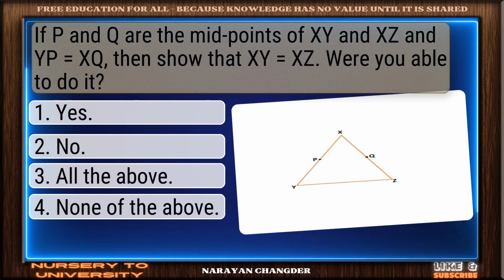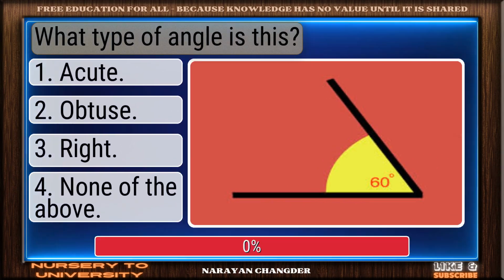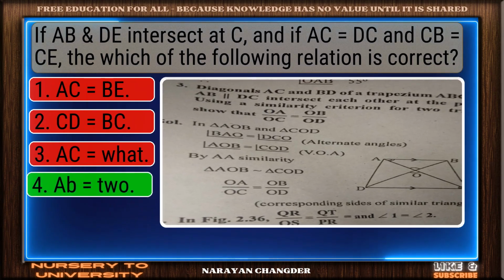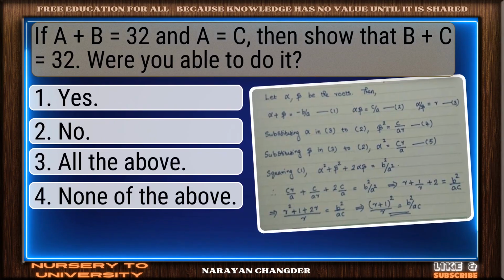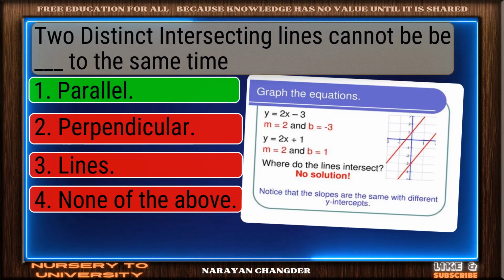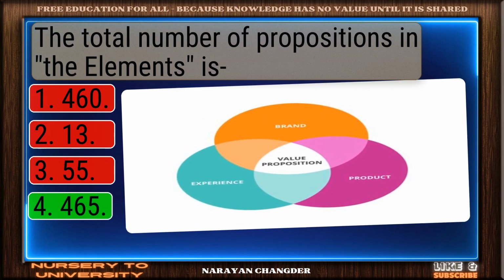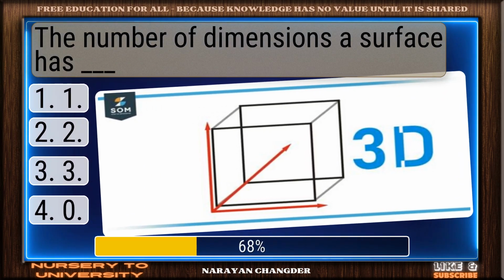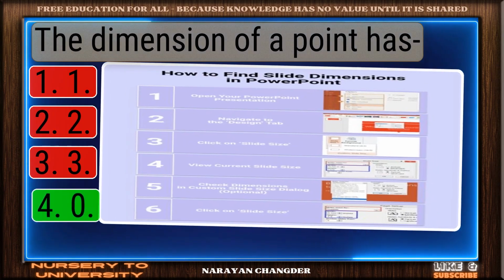CLASS 9 MATHS CHAPTER 5 INTRODUCTION TO EUCLID'S GEOMETRY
Test your knowledge with this exciting multiple choice quiz on Class 9  Maths Chapter 5 Introduction To Euclid'S Geometry.